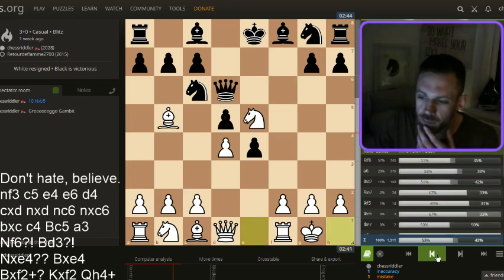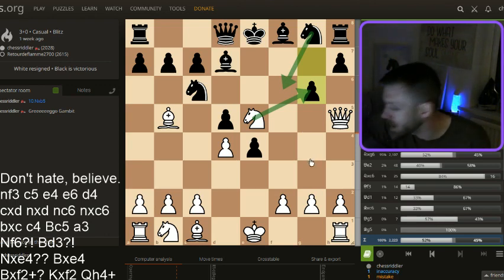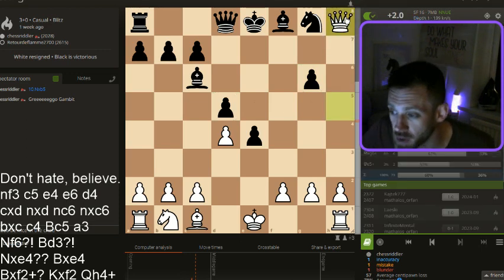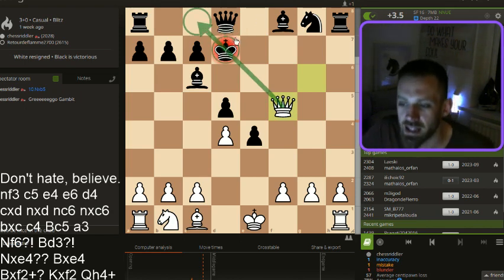lesson on how to invent a gambit and understand human weaknesses in psychology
Back to good form teacher mode, enjoy the show.